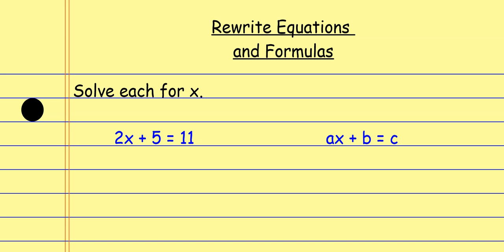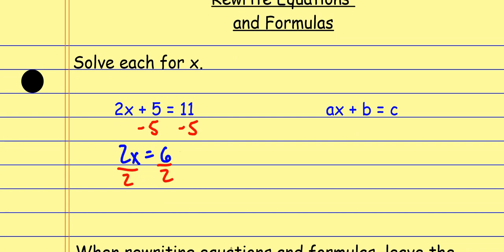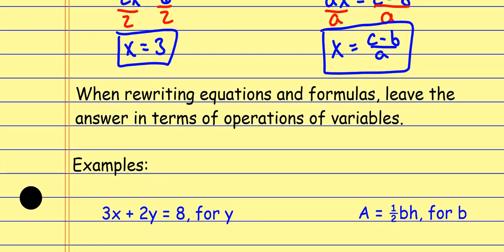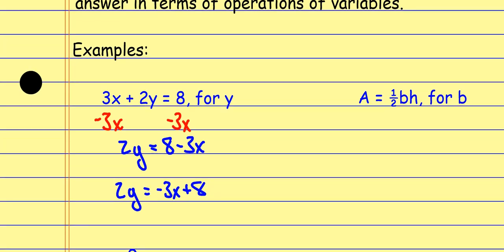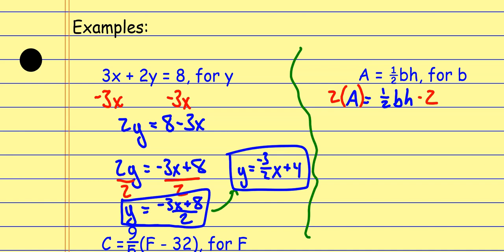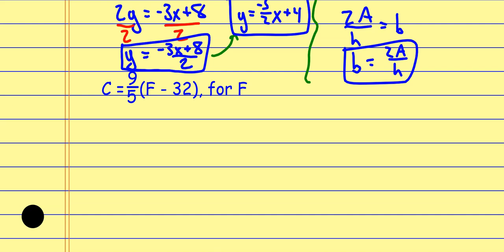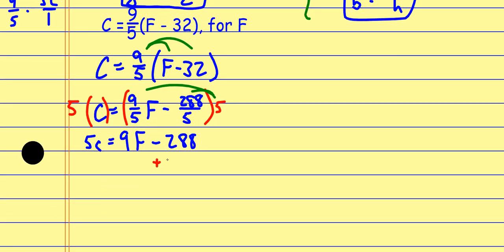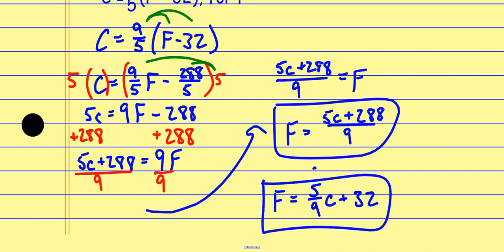Rewrite Equations and Formulas